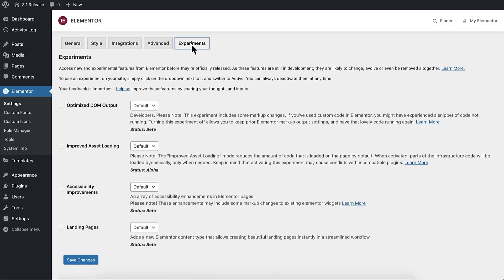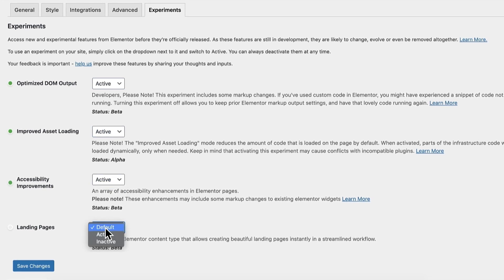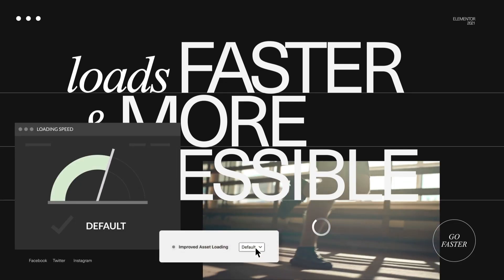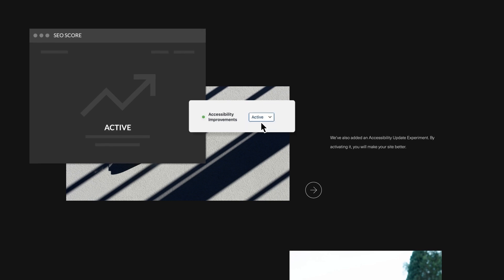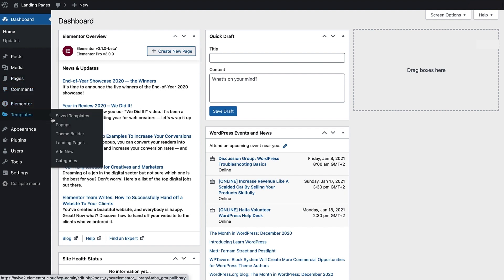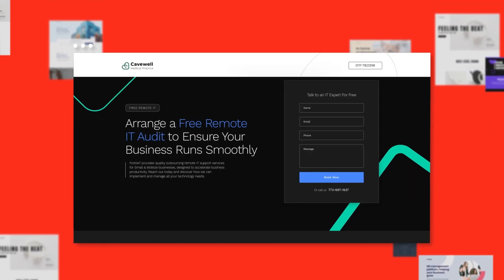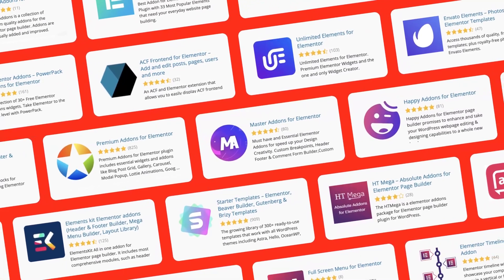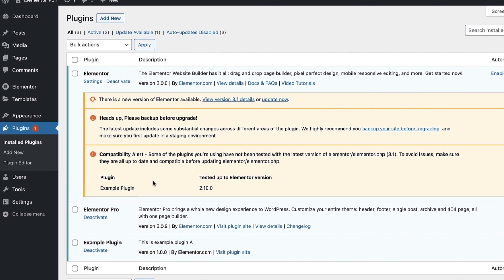Introducing Elementor 3.1: Experiments, Performance Enhancements, And a New Landing Page Workflow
The new Elementor 3.1 has a number of powerful features:

Elementor Experiments: Which allows you to experience, test, and provide feedback on some of our new and experimental features before they are officially released.

Performance Improvements: This includes Optimized DOM Output, Improved Asset Loading, and Accessibility Improvements.

New Landing Page Flow: A dedicated location for your landing pages. Keep track and edit all your landing pages, in one place.